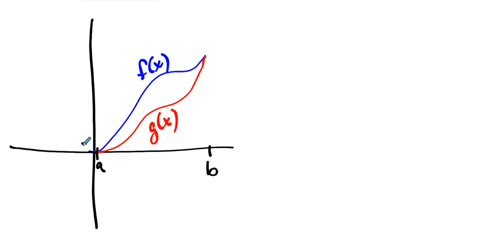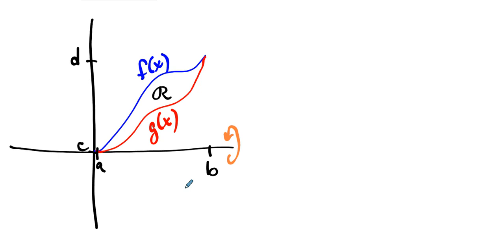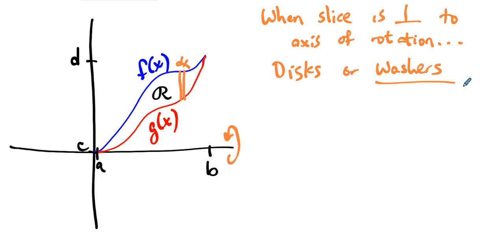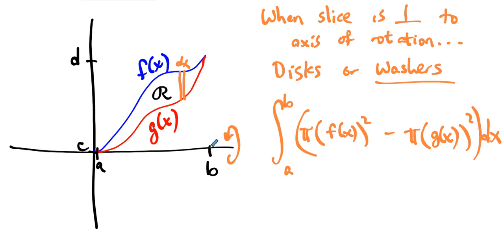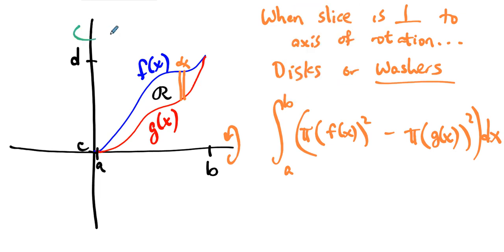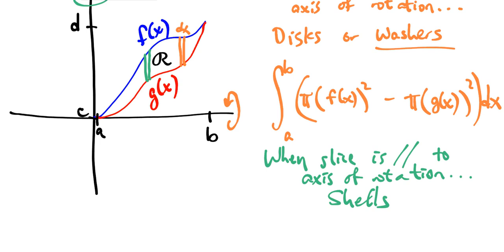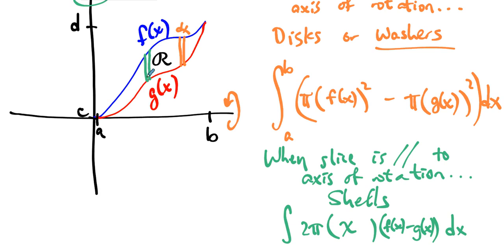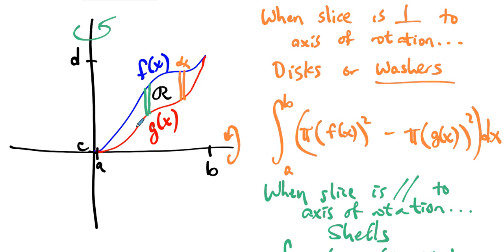MATH222 Content - Choose A Volume Method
This screencast describes the theory behind how we know what method to use when a volume problem appears before us.